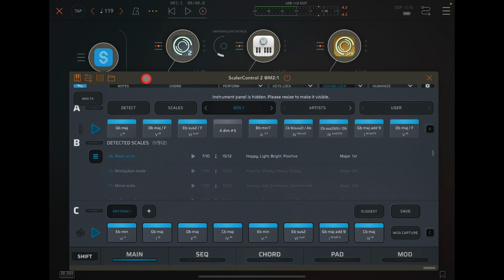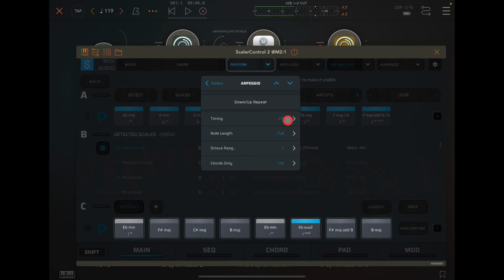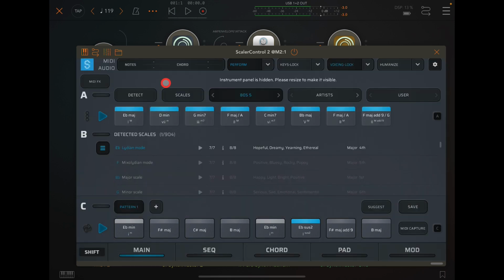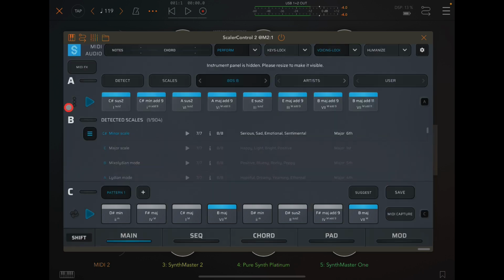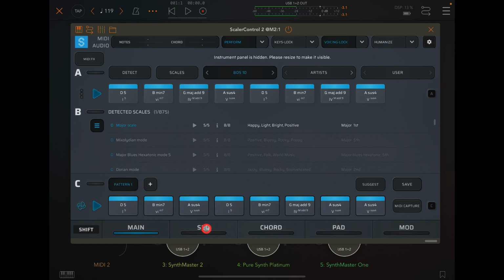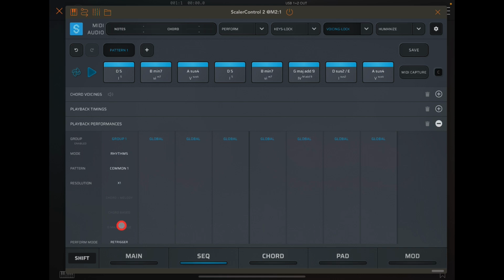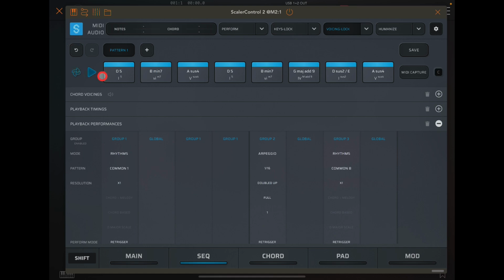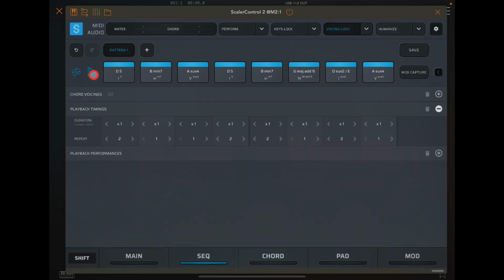Scaler 2 - 80s Chord Progressions - ALL Played & Pattern Builder Tutorial - iPad Version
You can get Scaler 2 here at the App Store